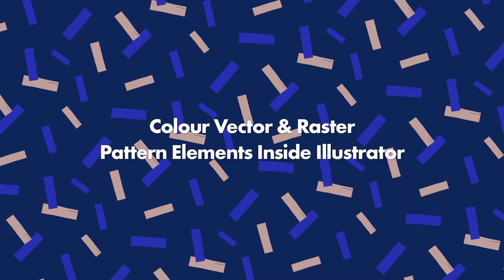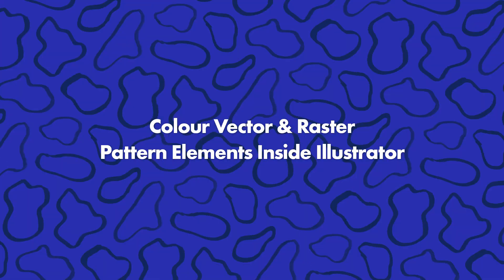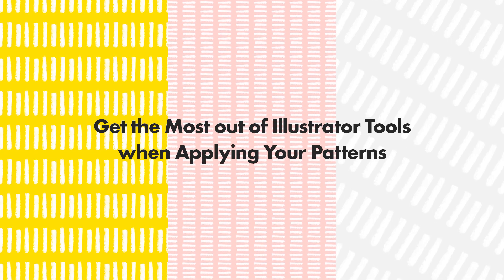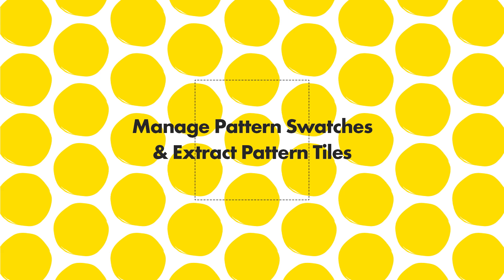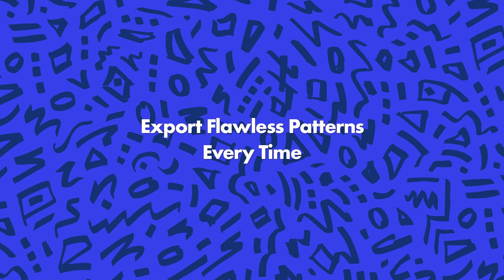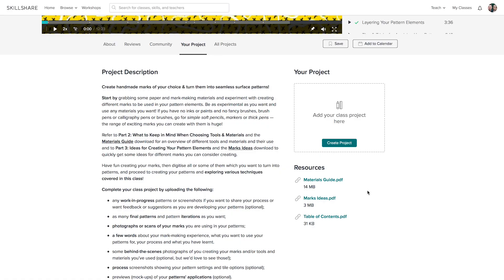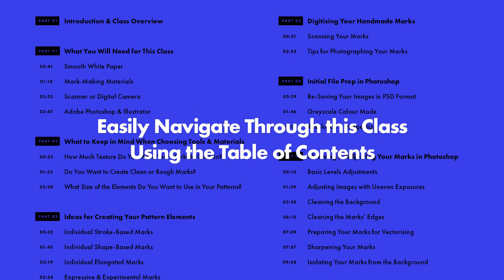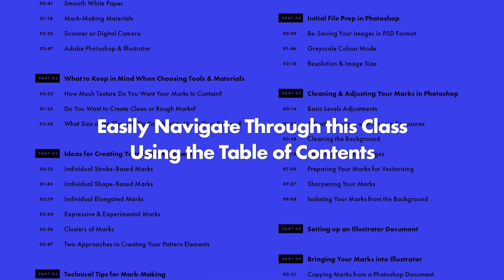From Abstract Handmade Marks on Paper to Seamless Surface Patterns in Illustrator — Trailer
If digital tools, however convenient, are not quite enough for you and you crave having experimental & authentic handmade elements in your digital surface patterns or designs, join me in our new @Skillshare class From Abstract Handmade Marks on Paper to Seamless Surface Patterns in Illustrator for my special tips, tricks & techniques for creating & turning handmade graphic marks into seamless vector and raster-based patterns in Adobe Illustrator with ease and confidence!

Come check it out even if you are not into patterns, I bet you will be after you have watched the class!

This class is designed for everyone who is interested in creating patterns from handmade marks, regardless of their level. Whether you are a beginner who wants to get into designing seamless patterns, a pattern designer who wants to boost their creativity, create a number of fresh patterns for their portfolio and learn a few new techniques along the way, a graphic designer or illustrator eager to add a new skill to their workflow or an artist experienced in creating marks and looking to learn an effective way to digitise physical artwork and turn it into surface patterns, this class is for you!

to sign up and watch this class on Skillshare — and get 1 FREE month of Skillshare Membership with an unlimited access to all our classes and thousands of other classes on the platform, if you are a new Skillshare member.